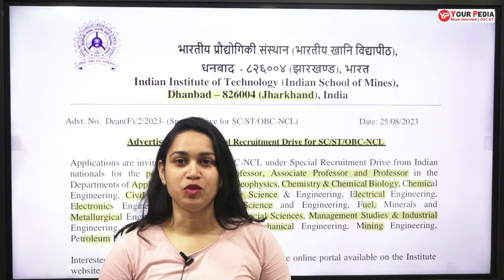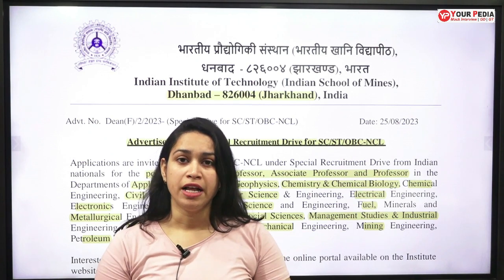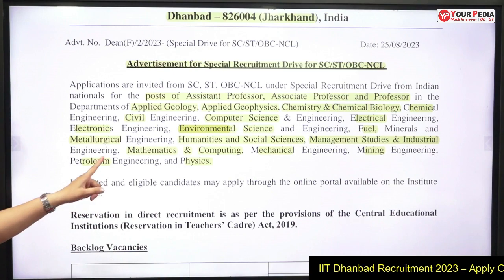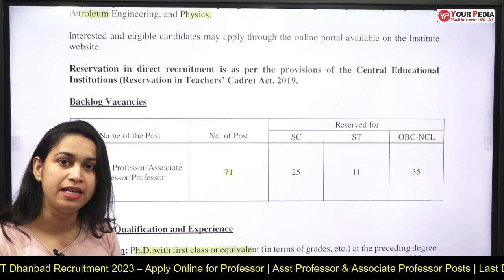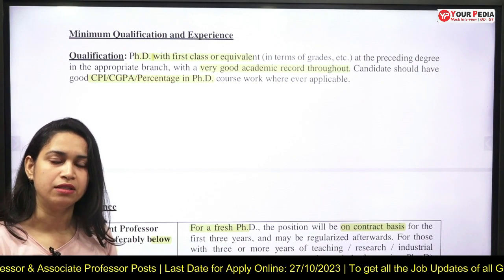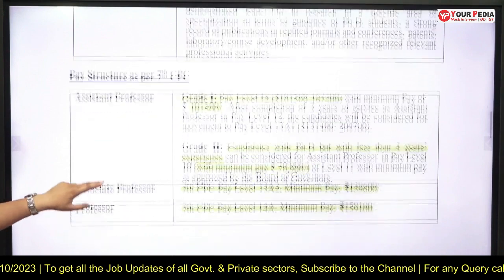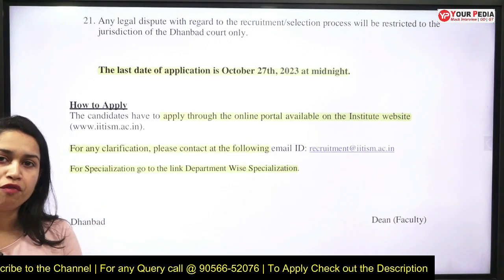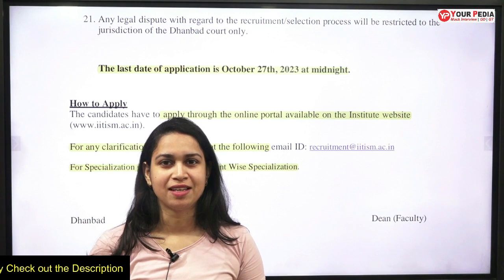IIT Dhanbad Recruitment 2023 |Apply Online | Posts Ass. Professor, Associate Professor & Professor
IIT Dhanbad has announced a notification for the recruitment of an Assistant Professor, Associate Professor & Professor. Those Candidates who are interested in the vacancy details & completed all eligibility criteria can read the Notification & Apply Online.

Hello friends we are here to provide you qualitative content on technical and non-technical domains.
Daily job updates (Technical and non-technical)